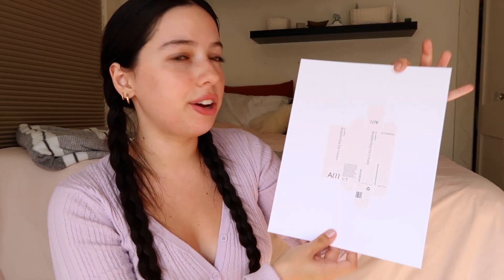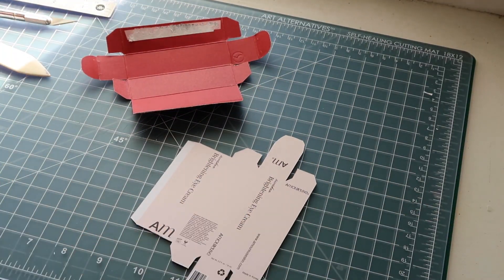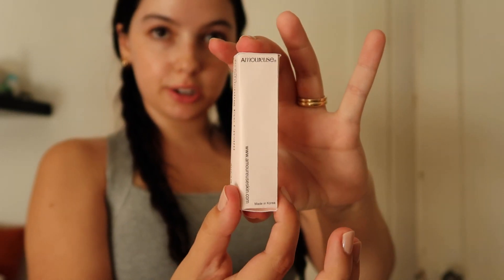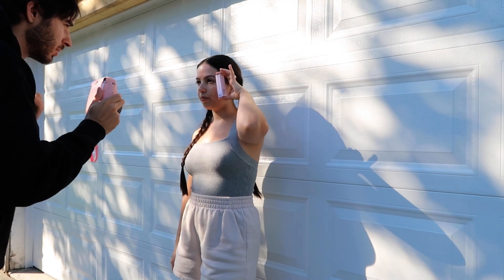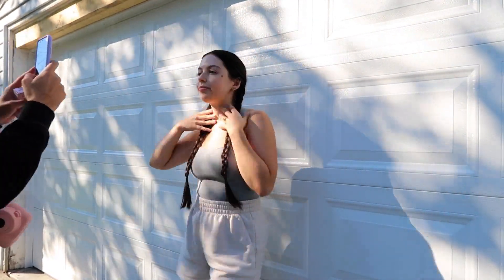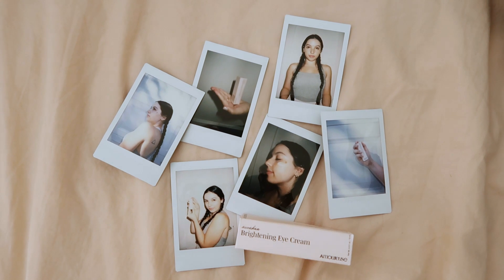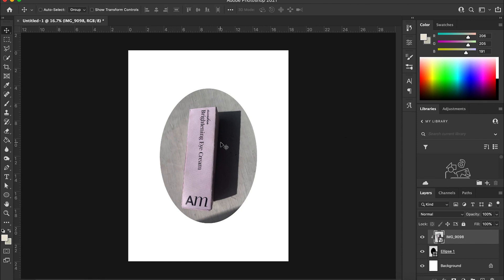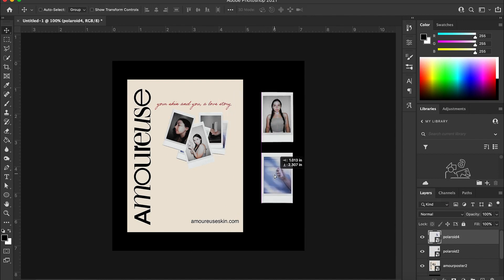Creating The Marketing & Photos Of A Brand! | Skincare Brand - Ep 3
In the THIRD episode of this creating a skincare brand series, I'm taking photos and creating the marketing, social media, and essence of the entire brand. I am also printing and putting together the packaging design! Creating the vibe of the brand through polaroid photos, posters, and colors capture the aesthetic that amoureuse is trying to achieve. I hope you enjoy!

MY LINKS

products and programs used
adobe illustrator
adobe photoshop
fujifilm instax mini polaroid camera

xx,
Paola Kassa